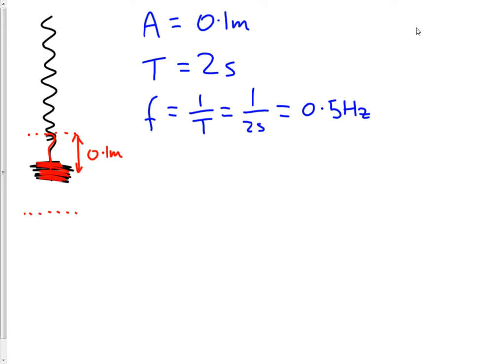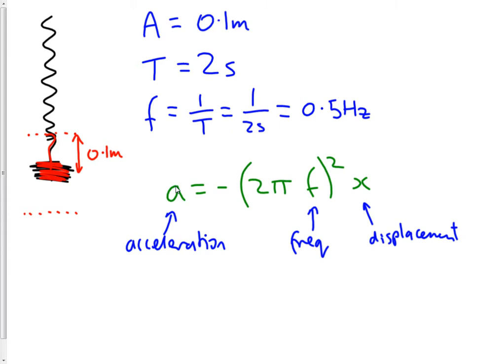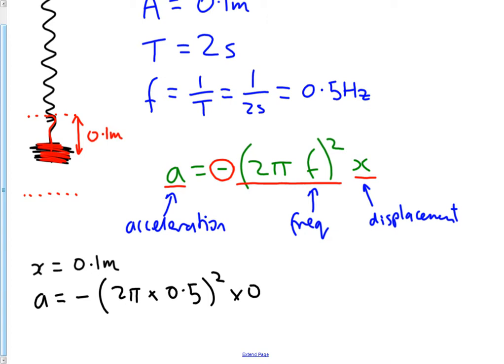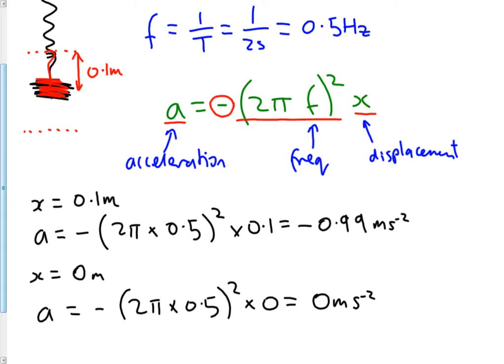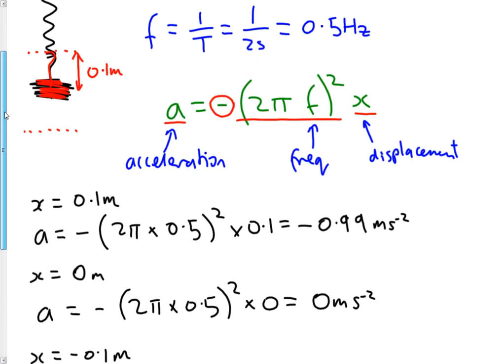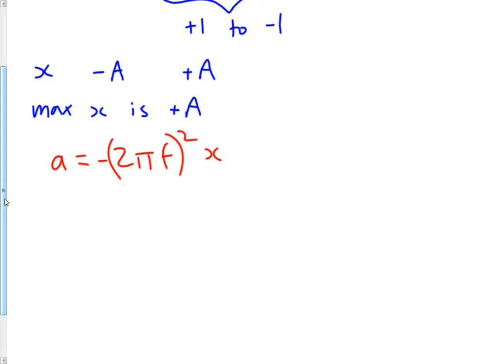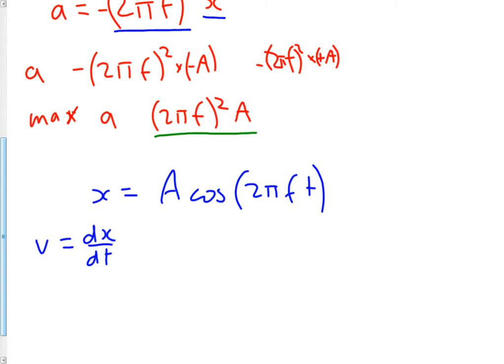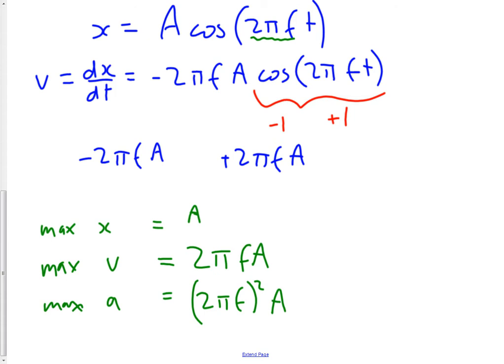SHM Formulae Part 2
Simple Harmonic Motion formulae for acceleration and for maximum displacement, velocity and acceleration.